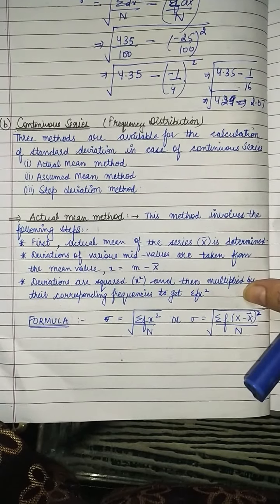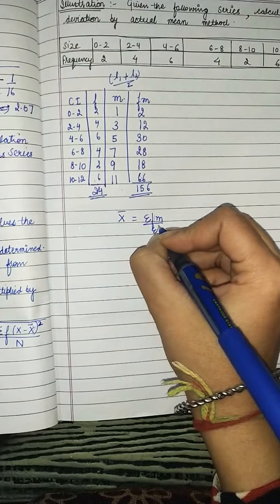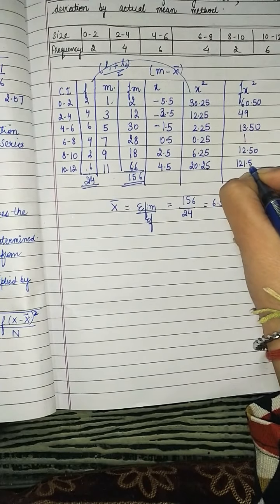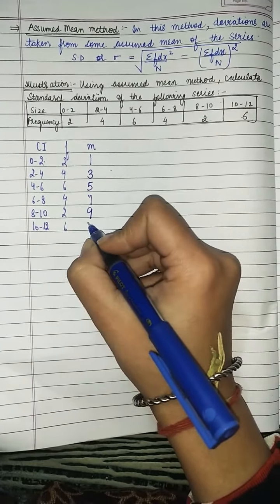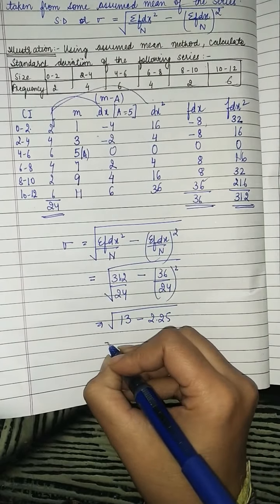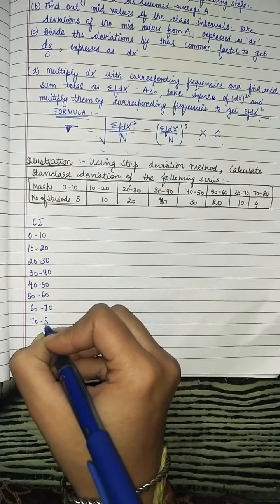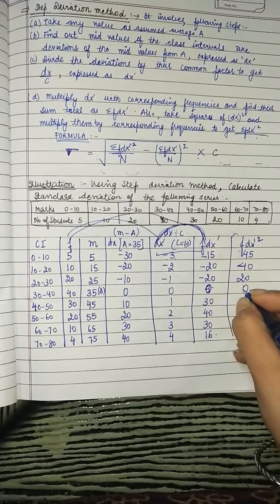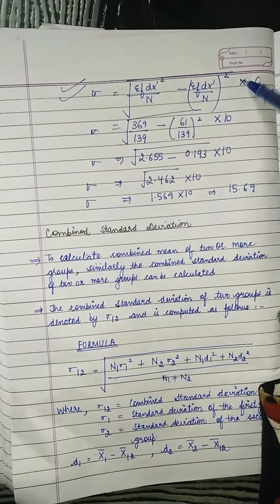CLASS XI STATISTICS FOR ECONOMICS (CH 11) PART 6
CHAPTER : 11 MEASURES OF DISPERSION